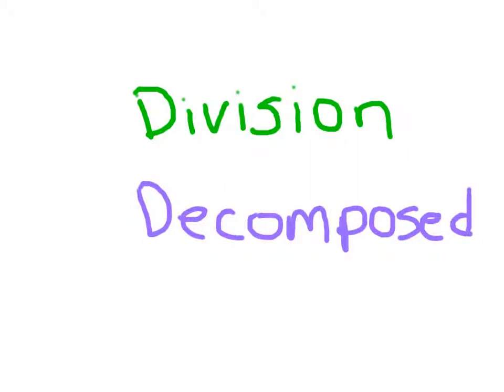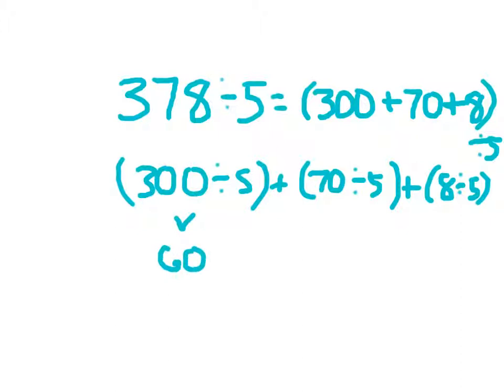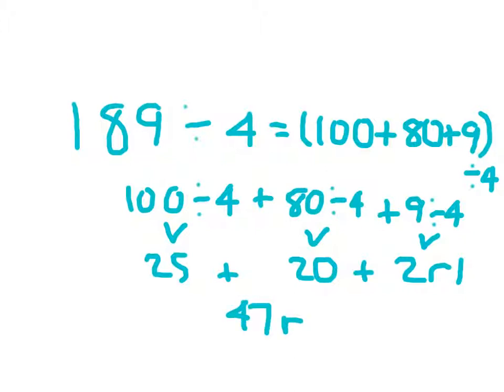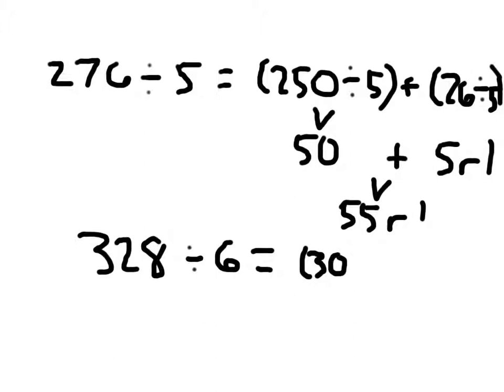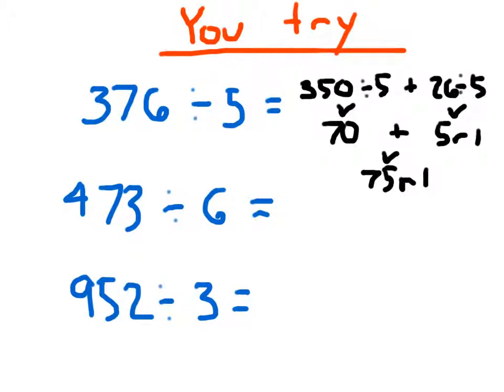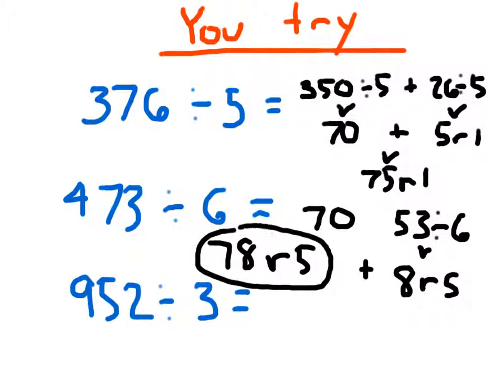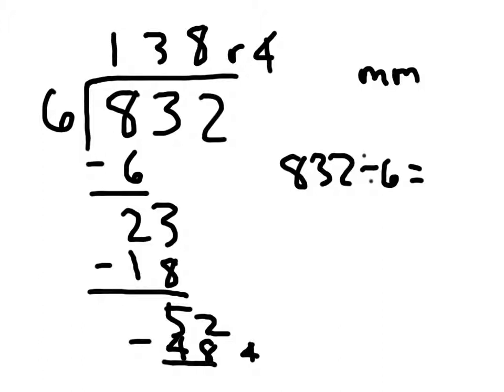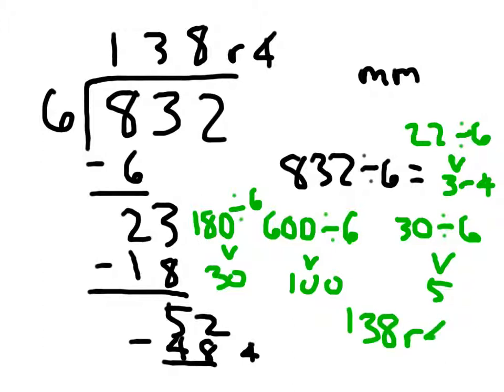Division Decomposed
This lesson describes another method of looking at division which involves place value.